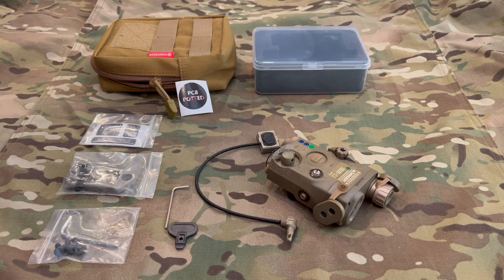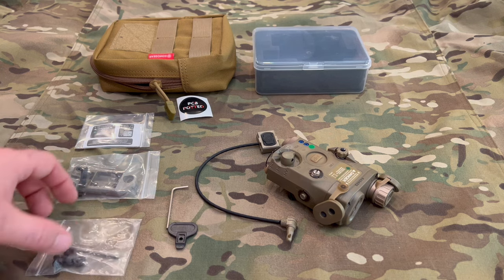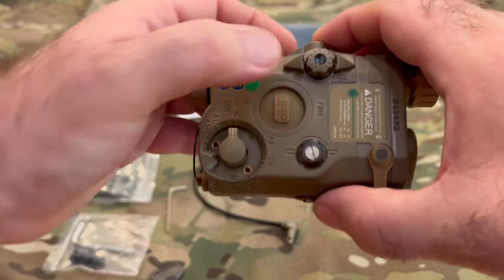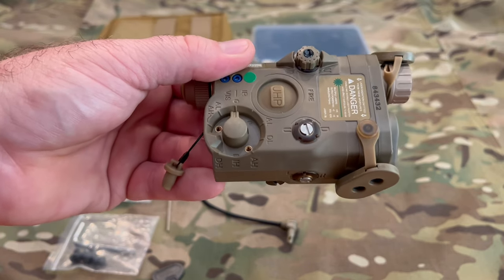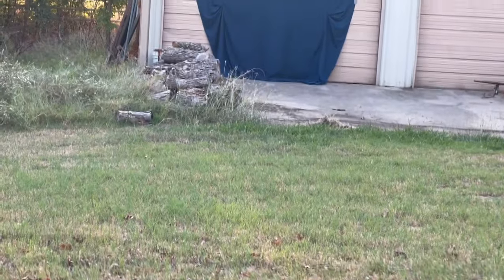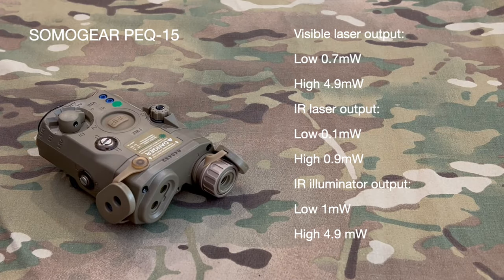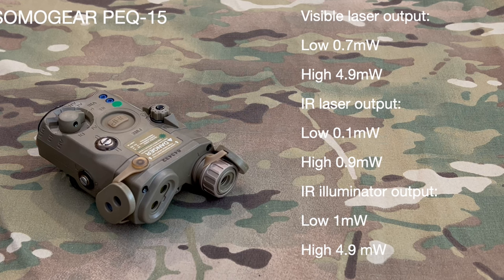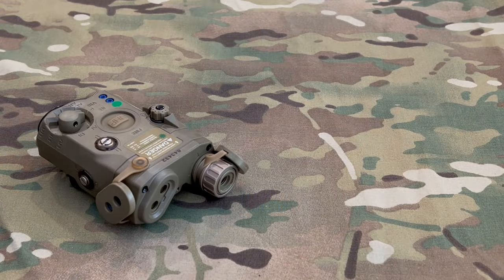SOMOGEAR PEQ 15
My SOMOGEAR PEQ-15 has held up so far, although I'm not intentionally trying to abuse it. I buy things for my personal use and with my own money. There are plenty of big channels that can afford to beat up their gear.

Pick up items used to produce this video below:

Melon Audio Microphone Boom Arm Stand

UTEbit 11inch flash bracket

GOSKY Smartphone Adapter Mount Large Size